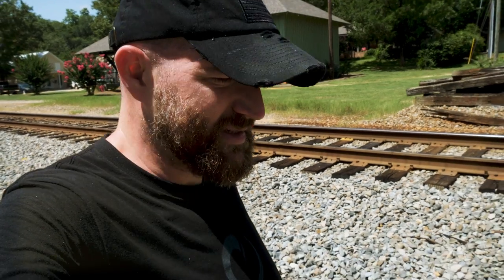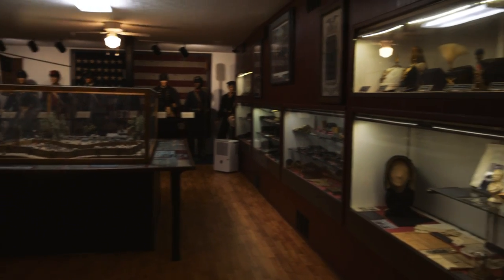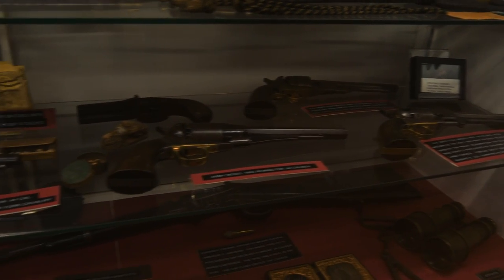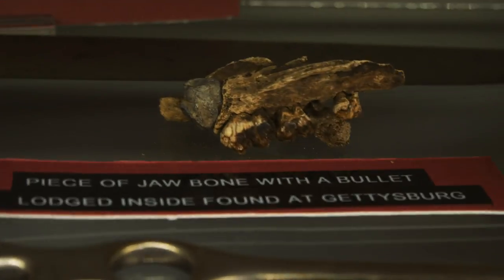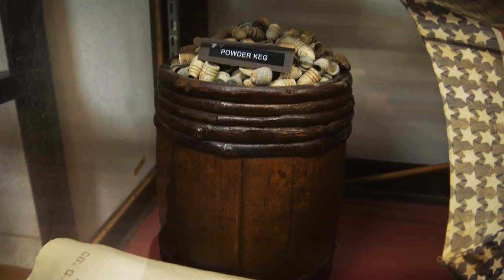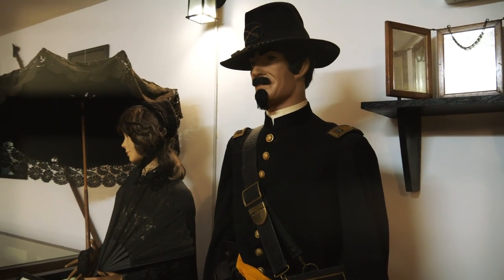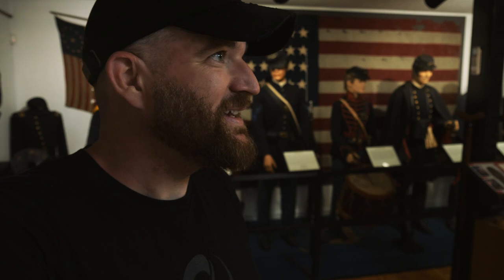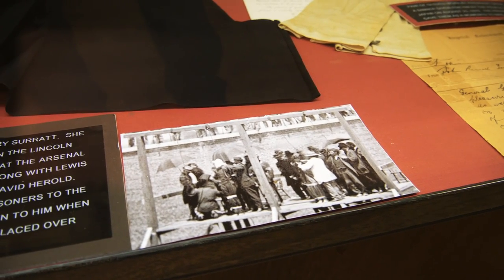STUNNING Civil War Artifacts in Andersonville!!! | History Traveler Episode 89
When visiting Andersonville, the primary focus for most people is the site of the Civil War POW camp but in the town itself, there is a hidden gem called the Drummer Boy Museum. Don't let the size fool you. This is one of the most incredible museums that you'll ever see.